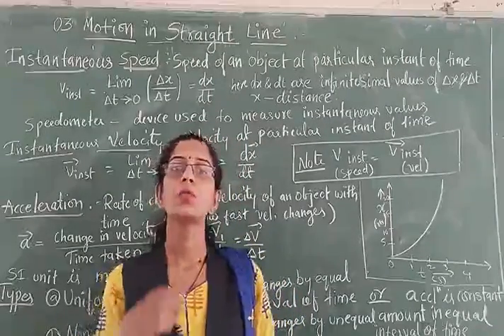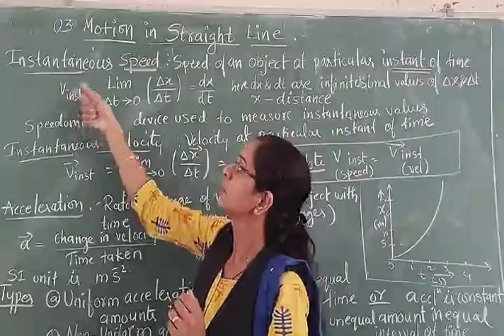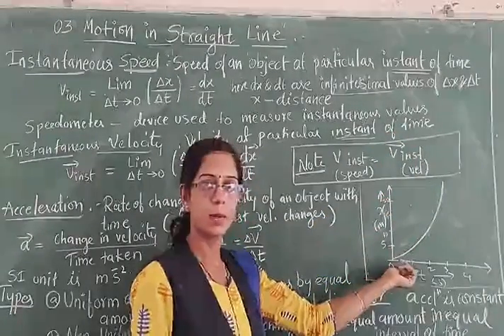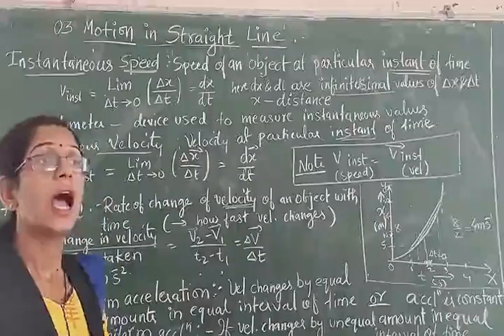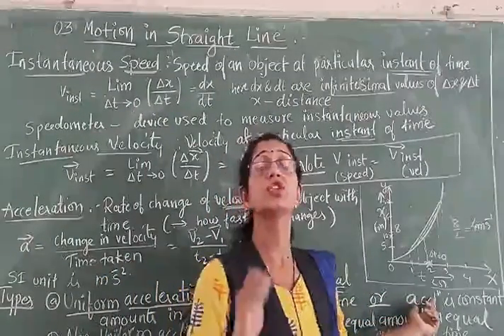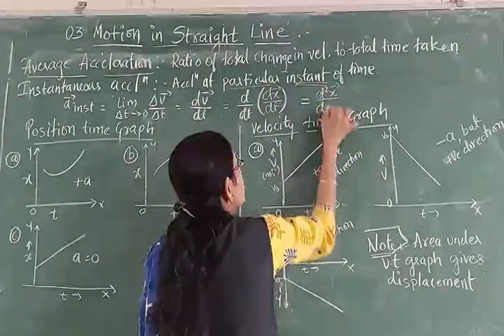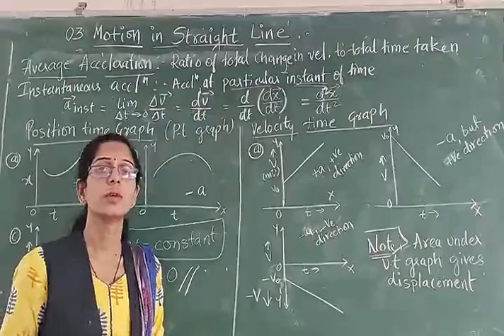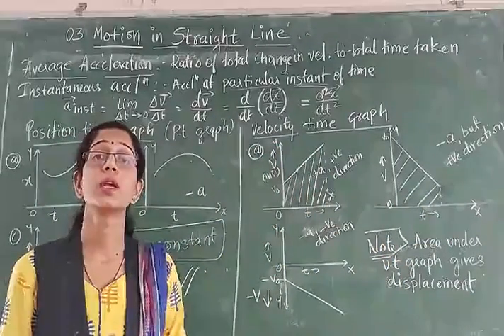03 motion in straight line, lect 06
Instantaneous Speed and velocity, acceleration and it's types, p-t, v-t graph for acceleration